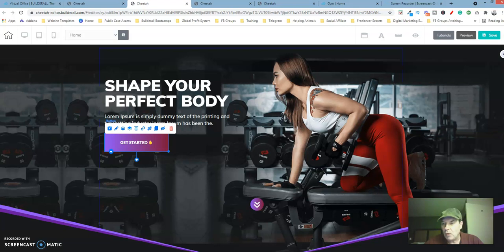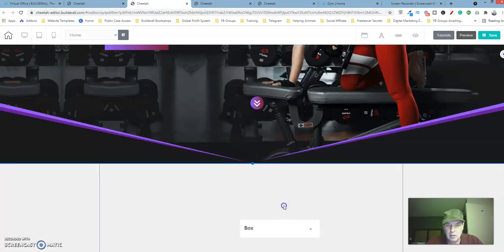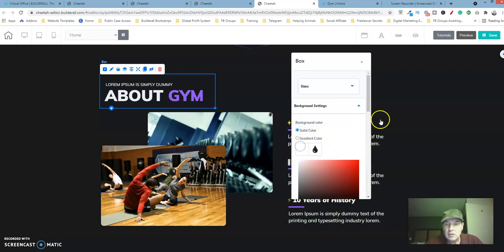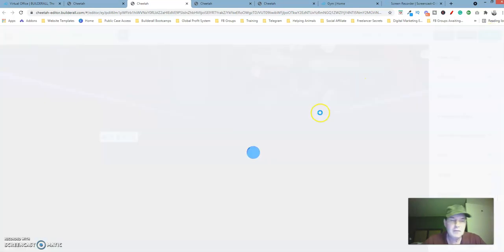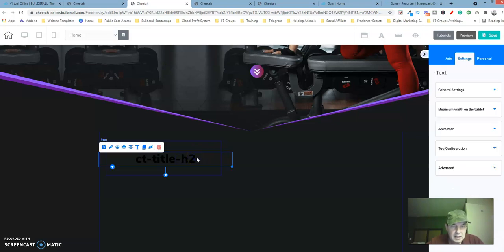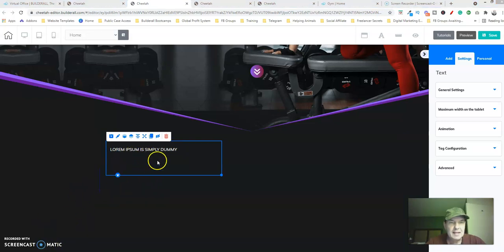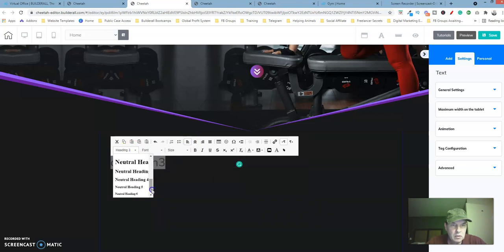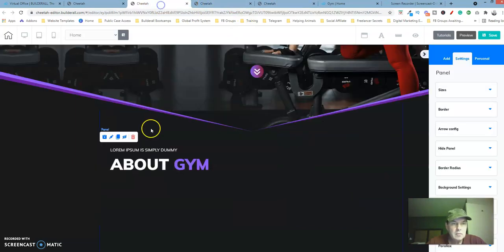How To Build A 1 Page Website Builderall Tips Part 7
Anchors
Scrolling
Hover effects
Contact Email Marketing Forms
Panel Dividers
Animations

In today's episode, we will continue with creating the second panel/about section. using the Builderall Platform and the Cheetah Builder